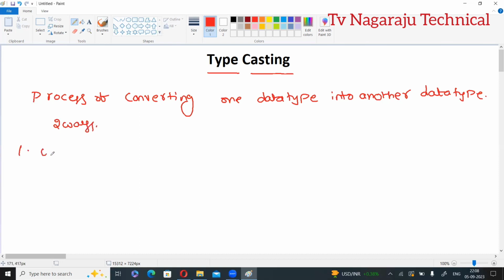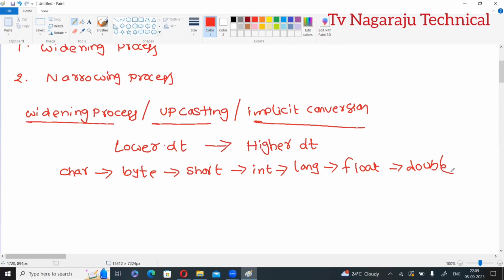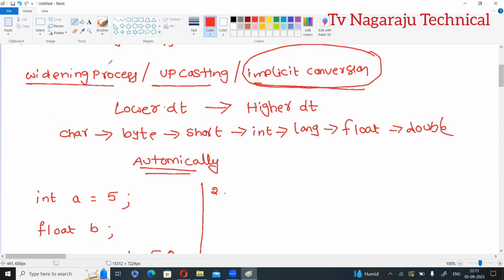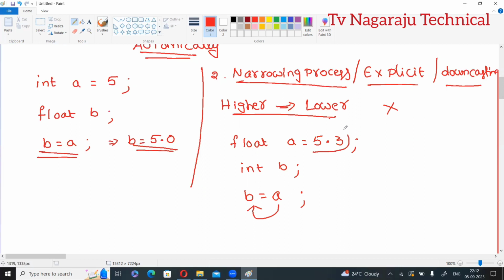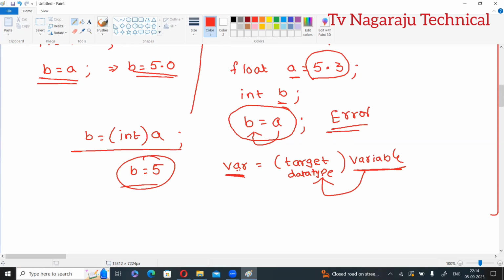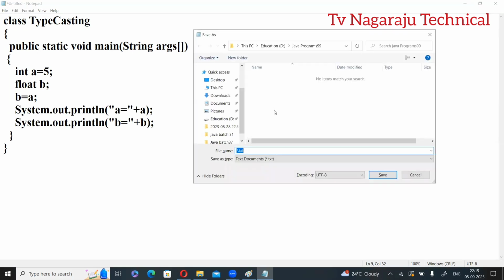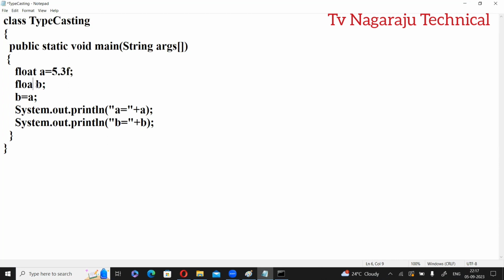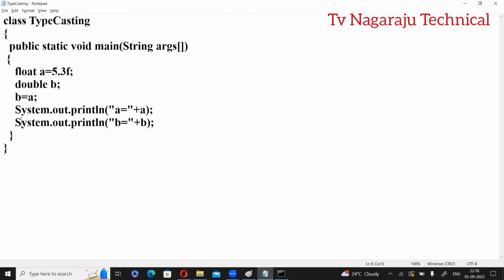TYPE CASTING || TYPE CONVERSION || IMPLICIT CONVERSION ||EXPLICIT CONVERSION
In this video we discussed Type casting with example programs

Compiler Design

C - Programming